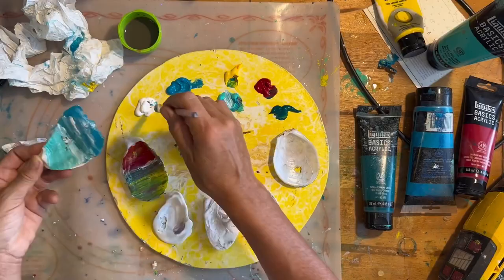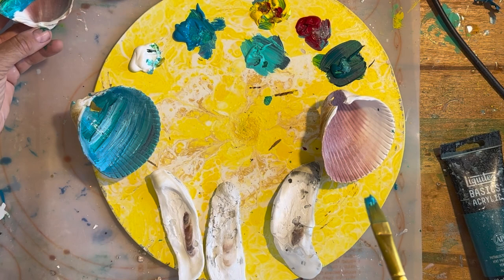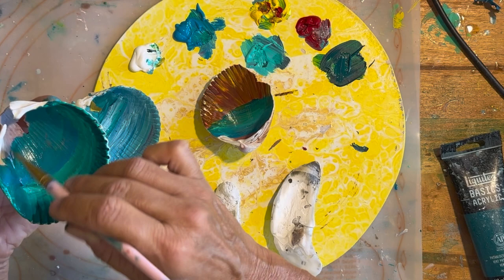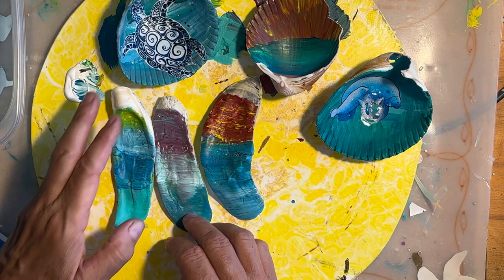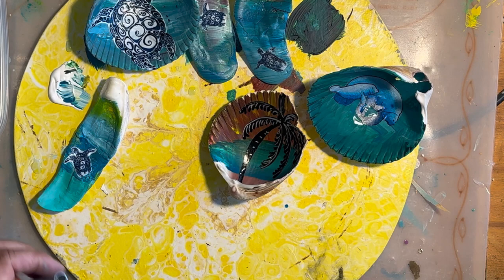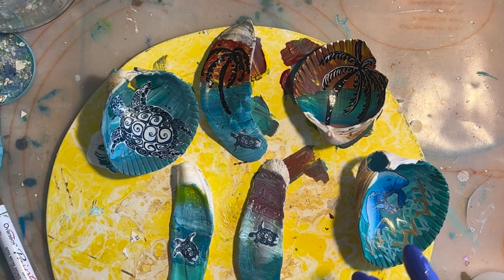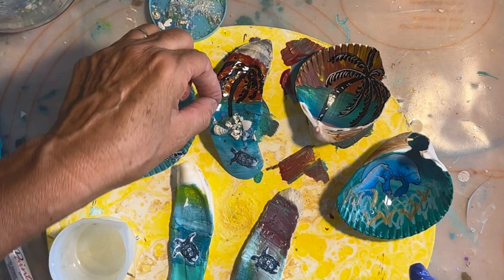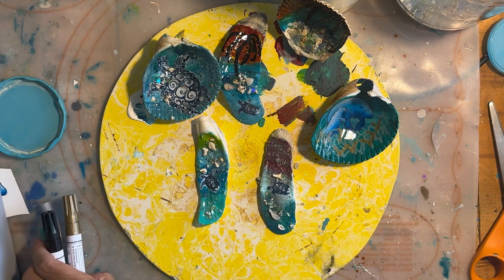Making Ornaments from Shells - Will it Work? Combining Waterslide Decals with Shells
I’ve painted lots of shells to make Christmas ornaments, and just discovered that I can use waterslide decals too. But I’ve never combined the two.  Will it work? Watch my video and find out!

KS RESIN

80pcs Antique Silver Alloy Charms Sea Turtle Pendant Jewelry Making for Necklace Bracelet DIY Craft Findings Supplies Making 12X19mm